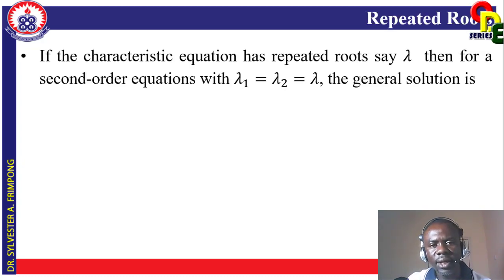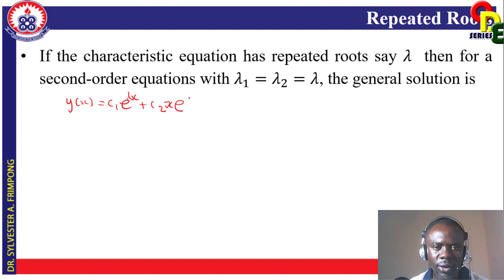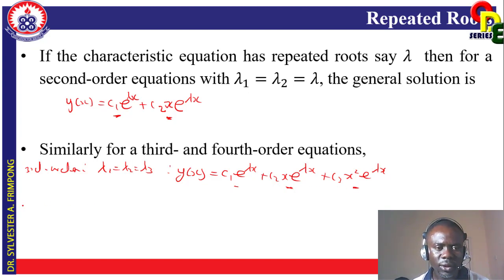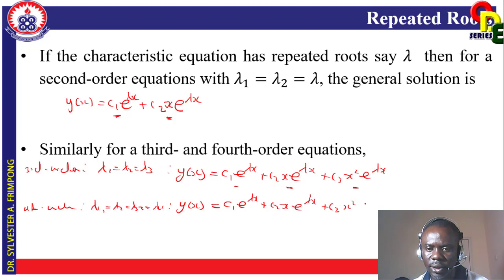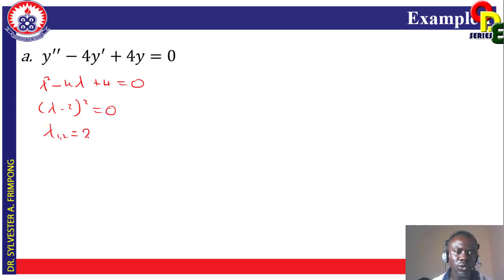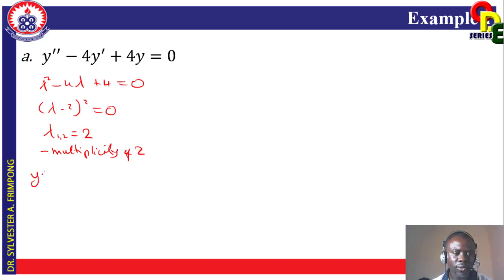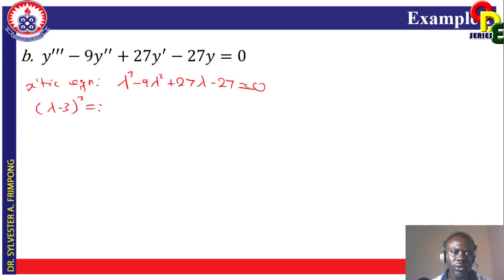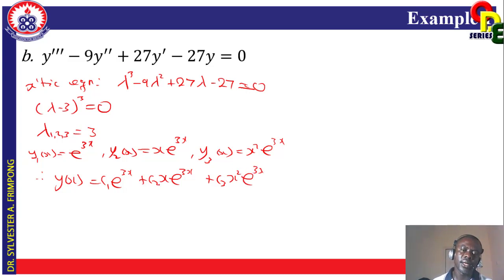04 03 Solution to Higher Order Homogeneous Linear Equations pt2